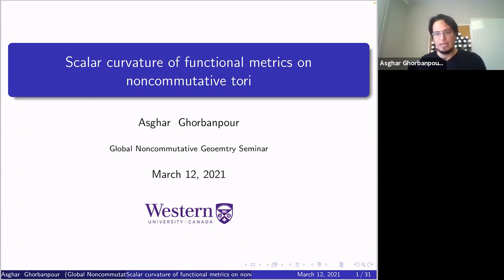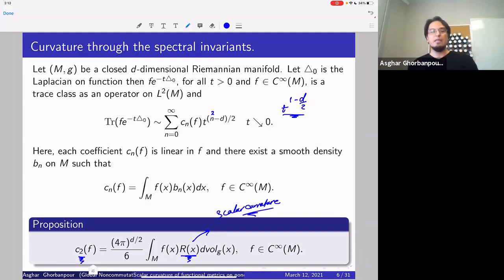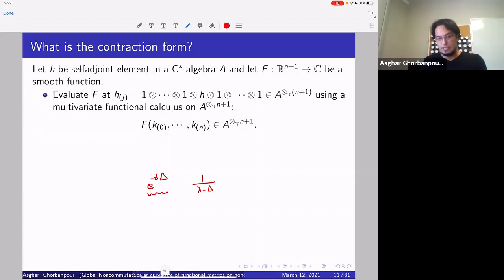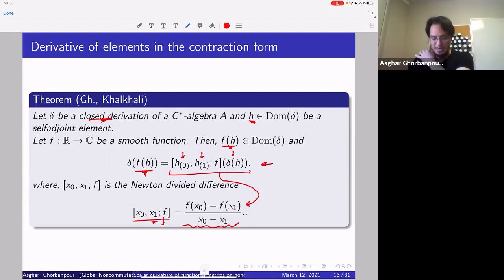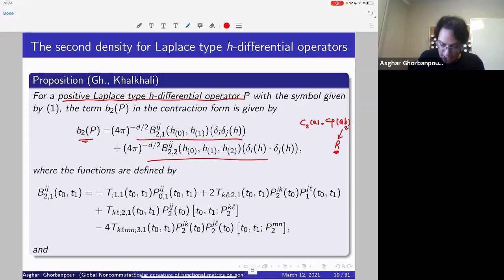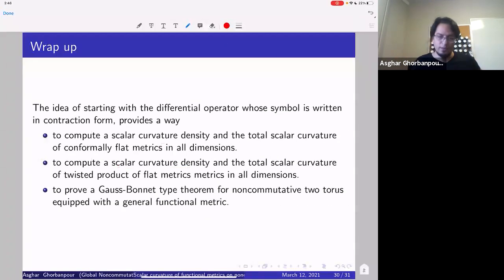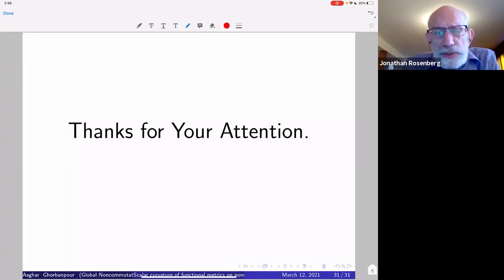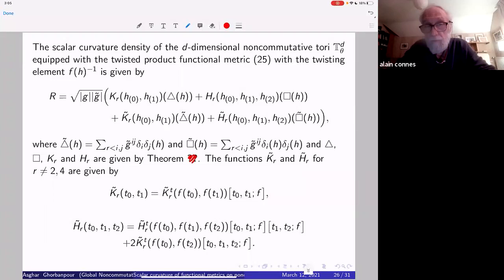Asghar Ghorbanpour: Scalar curvature of functional metrics on noncommutative tori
Talk by Asghar Ghorbanpour in Global Noncommutative Geometry Seminar (Americas)
on March 12, 2021